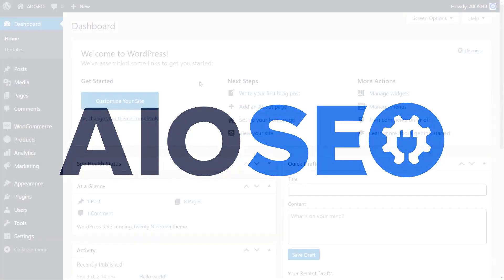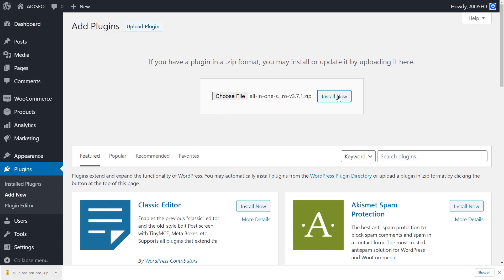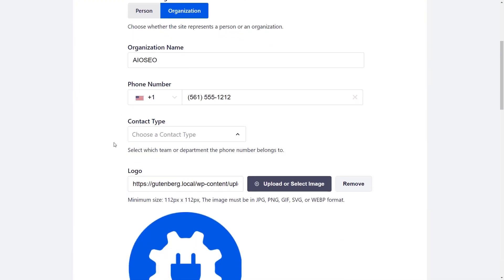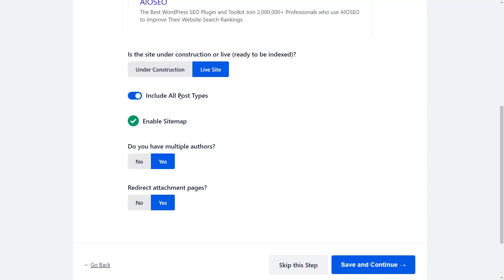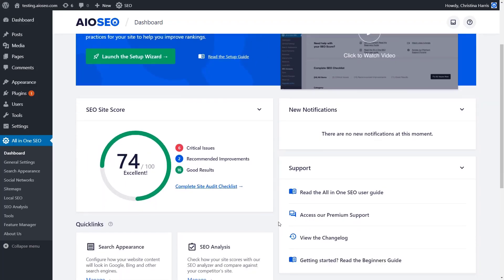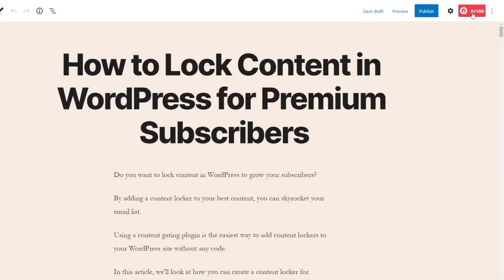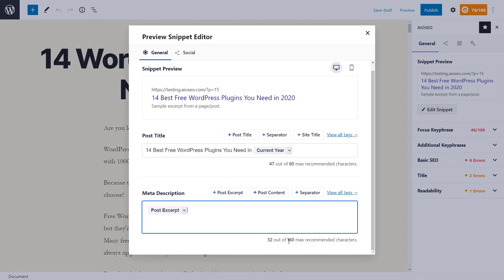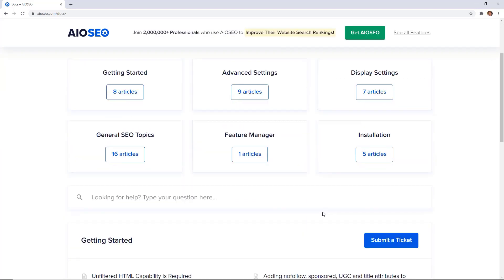AIOSEO Plugin For WordPress Sites Setup And Configuration Guide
By all means, the All in One SEO Pack (AIOSEO) Plugin — one of the Best WordPress SEO Plugins — allows you to easily improve your website's SEO rankings at ease. The All in One SEO Pack for WordPress is the original WordPress SEO Plugin that started in 2007. Over 2 million smart webmasters and site owners use AIOSEO to properly set up their WordPress SEO.

Mobile:             (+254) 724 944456 / 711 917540

We Hope To See You In Our Next Ones.

The WebTechExperts Taskforce